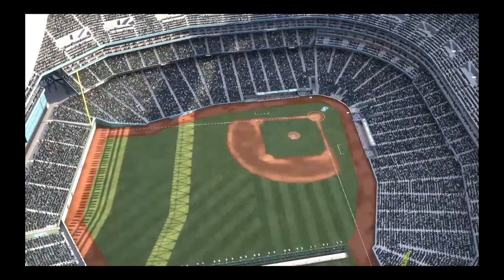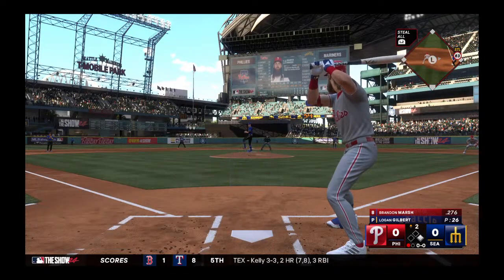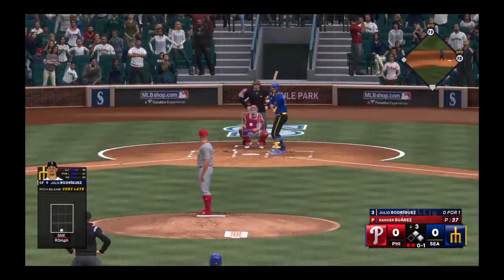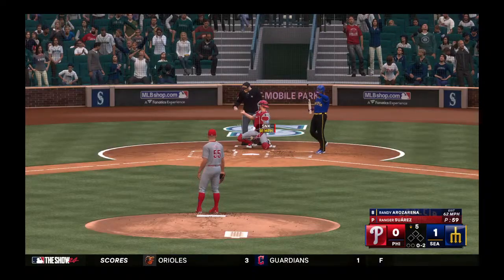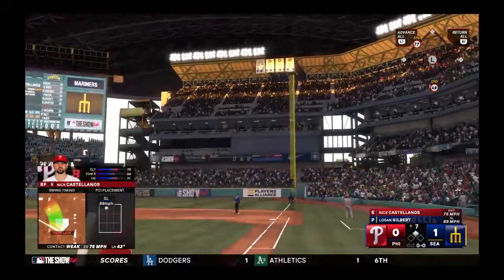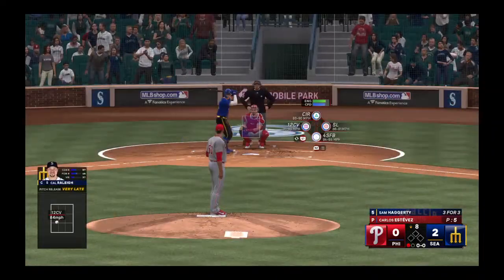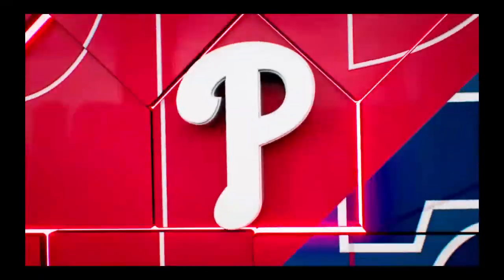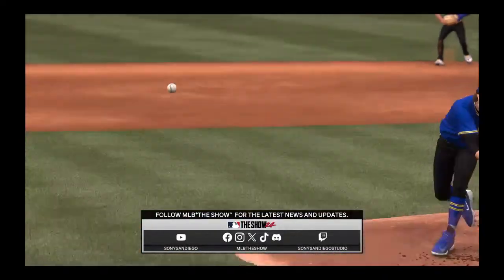Philadelphia Phillies @ Seattle Mariners